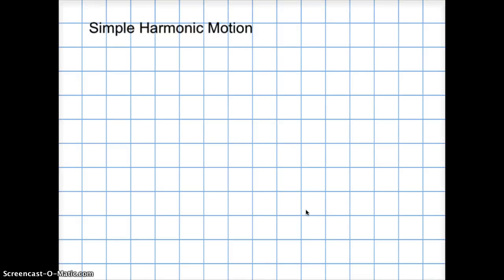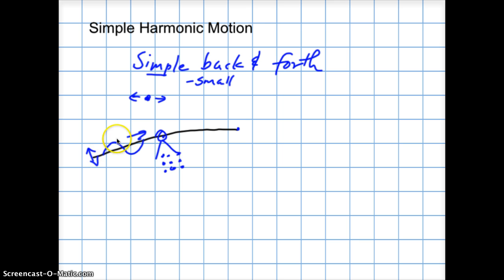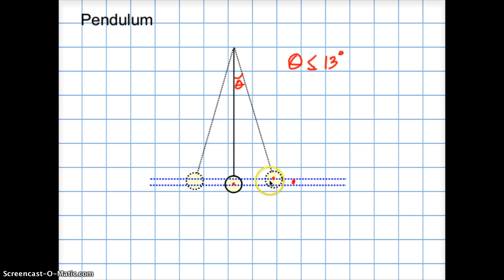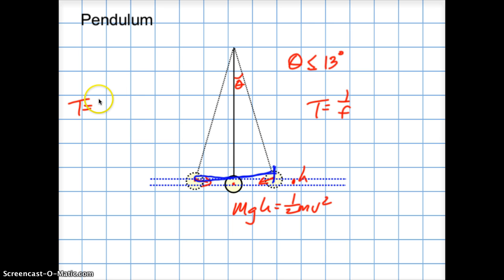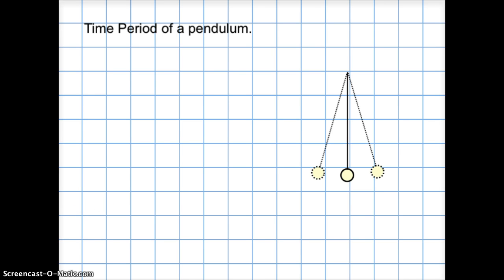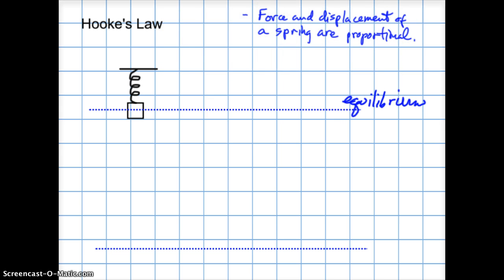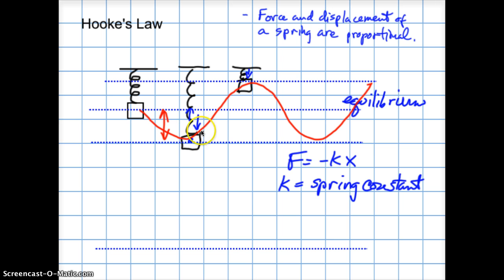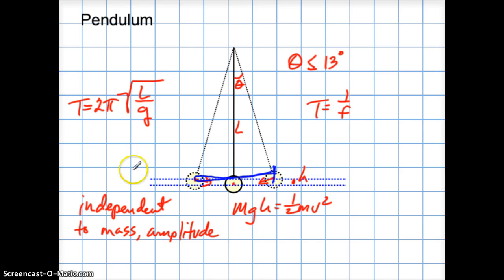Simple Harmonic Motion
SHM of pendulum and springs